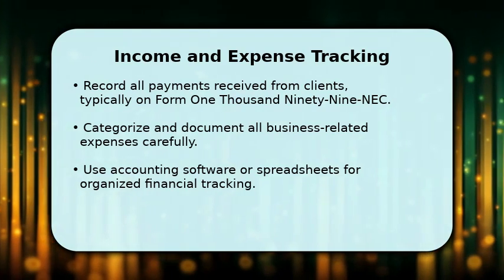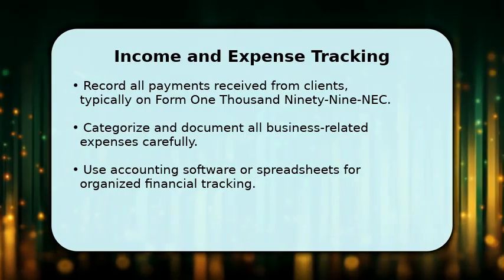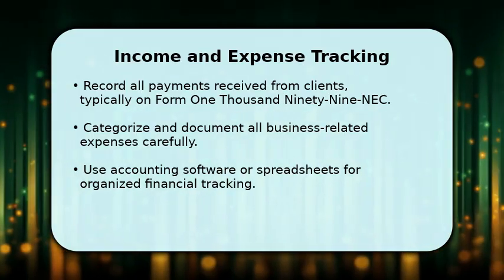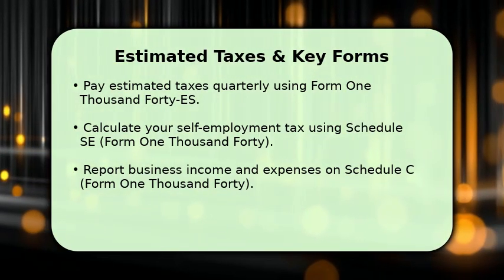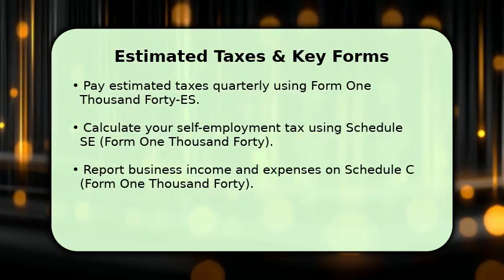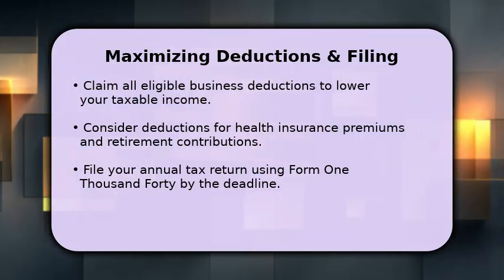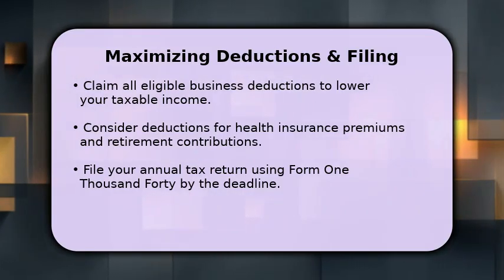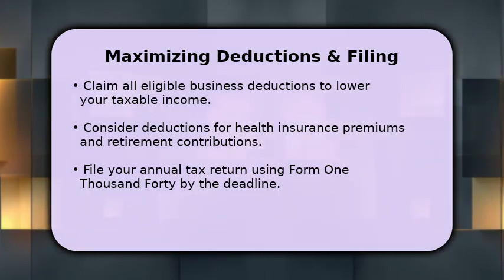How To File Taxes As An Independent Contractor - Step By Step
▸ (f) Are you an independent contractor struggling to file your taxes? This video will guide you through the step-by-step process of filing your taxes as a freelancer. From organizing your business expenses to claiming deductions, we'll cover everything you need to know to ensure you're taking advantage of all the tax benefits available to you.